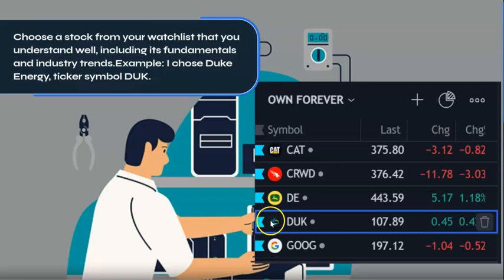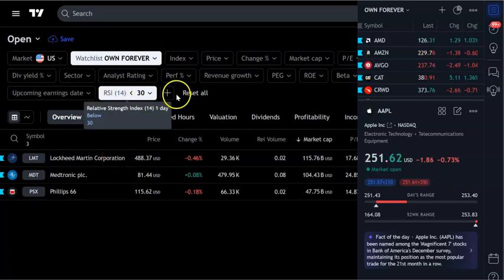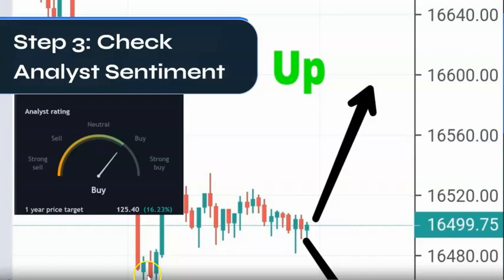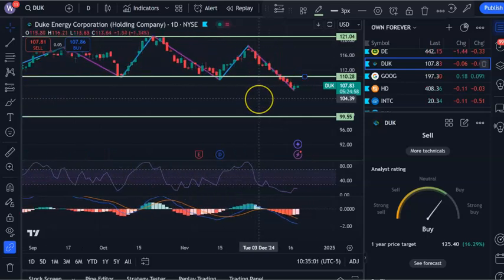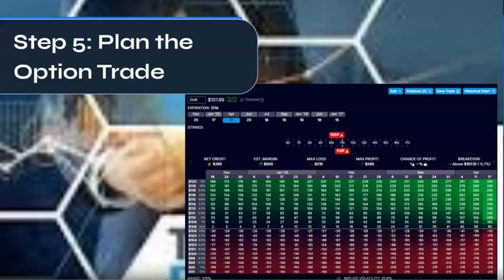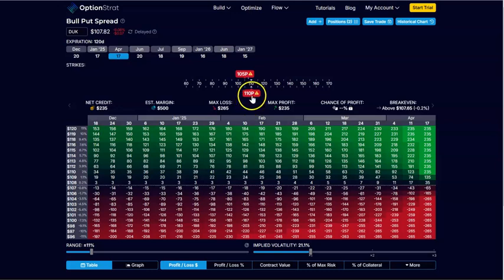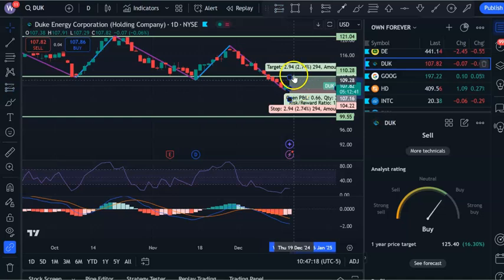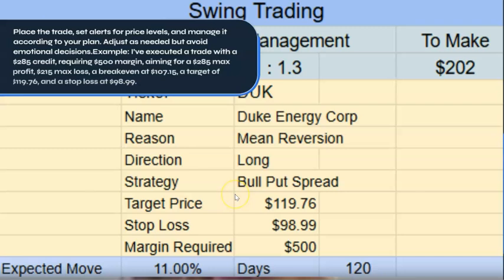10 Steps to Plan a Winning Options Trade | Duke Energy Analysis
This guide explains a step-by-step approach to planning a successful swing trade options strategy, demonstrated with Duke Energy (DUK). It begins with analyzing stock direction using technical indicators and checking analyst sentiment to confirm a bullish bias. Key support and resistance levels are identified to set precise entry, target, and stop-loss points. The trade uses a put credit spread, providing an immediate $285 credit with a breakeven at $107.15, a target of $119.76, and a stop loss at $98.99. By following this structured plan, traders can effectively manage risk and maximize profit potential.